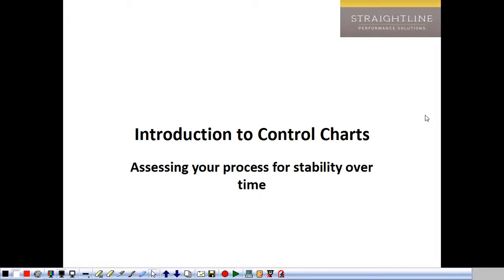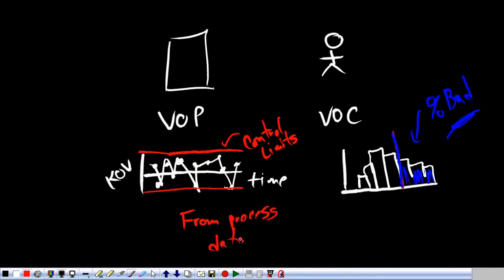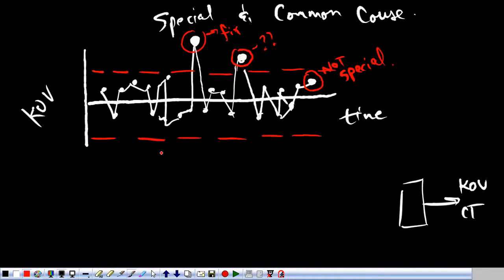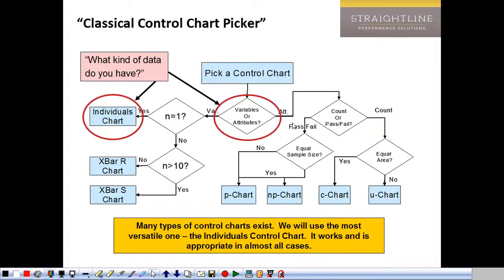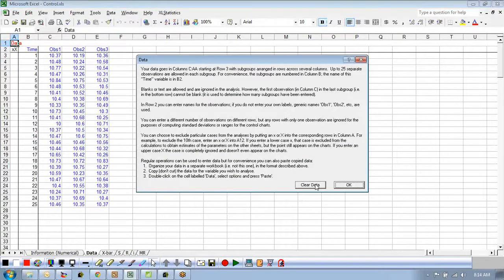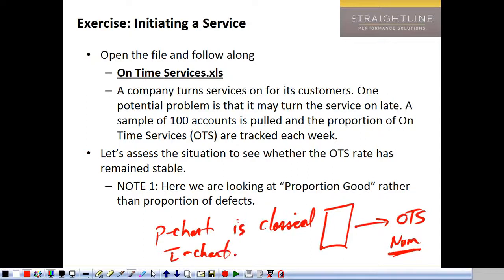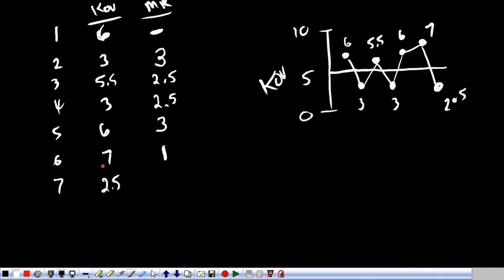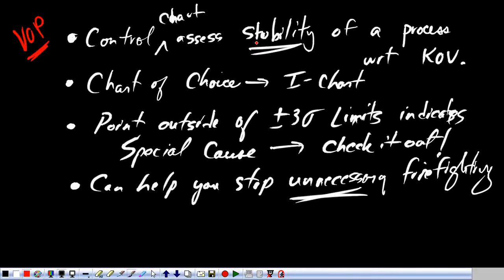Intro to Control Charts